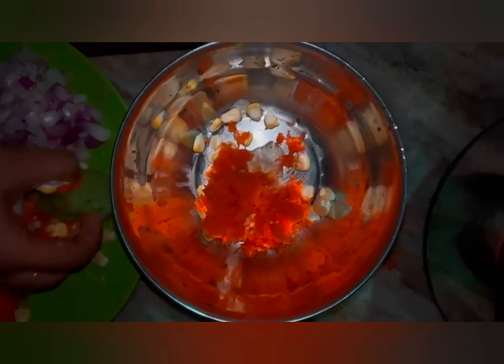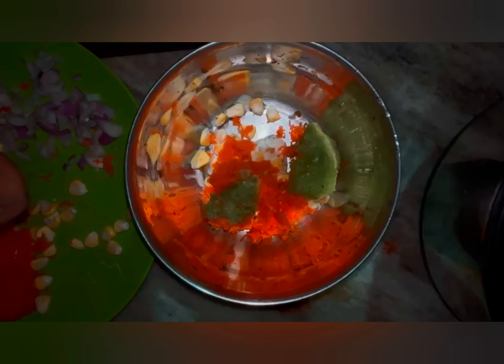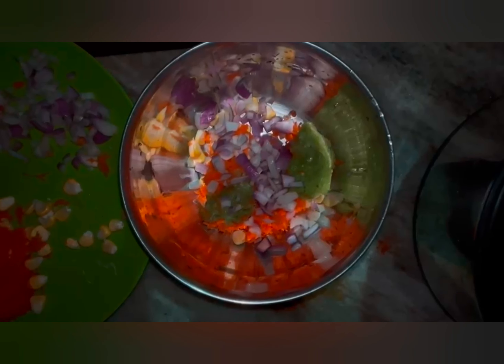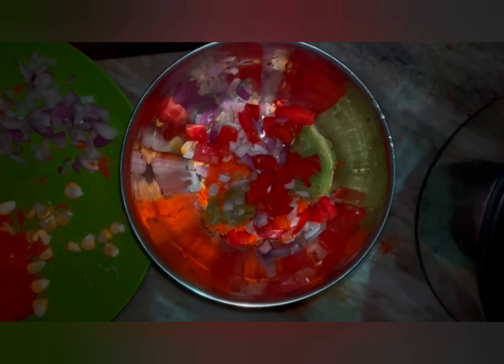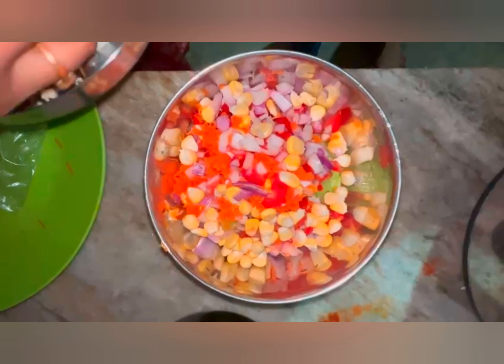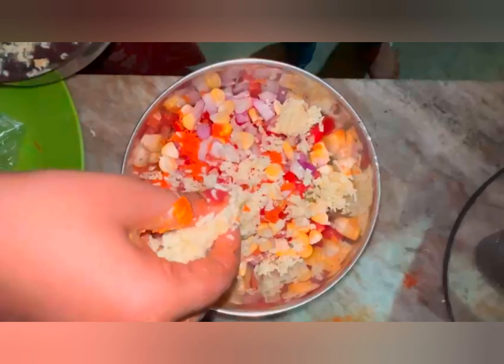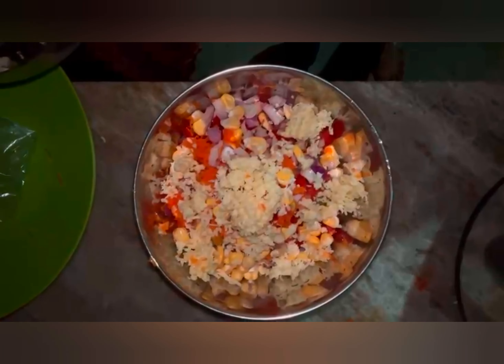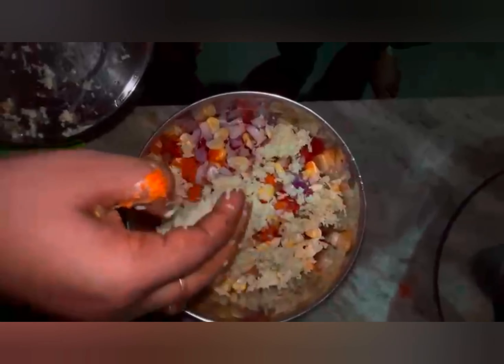Veg Cheese Toasties | Cheese Chilli Toast Sandwich | Kids Snacks | Sandwich Recipe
Easy Sandwich Recipe By Village Ki Cooking / Iftar Recipes / Ramzan Special Recipe / Quick & Easy